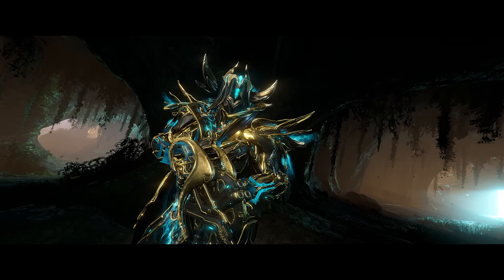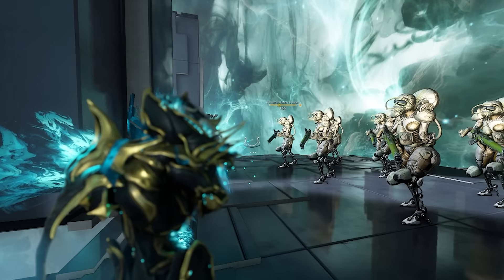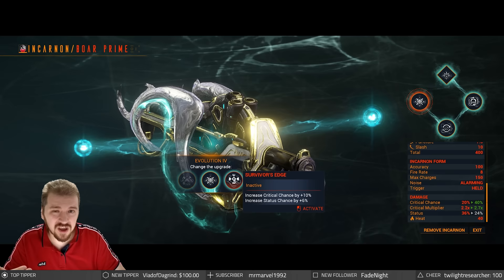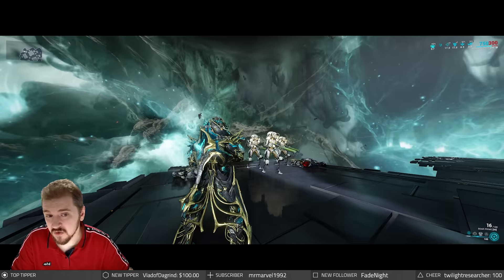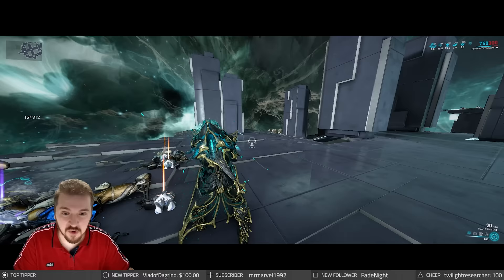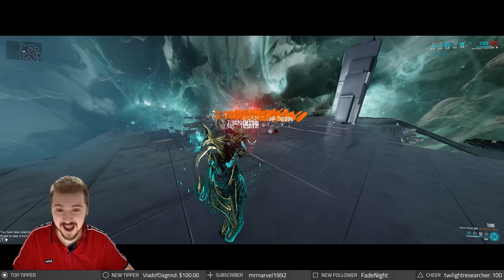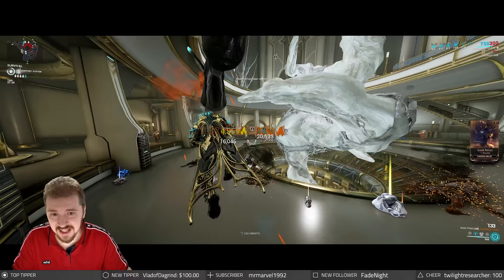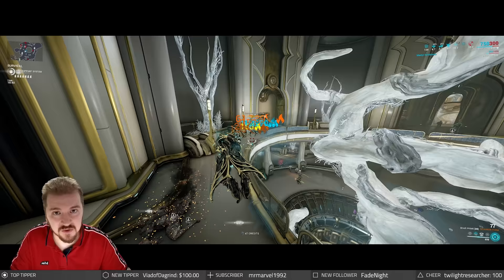Incarnon Boar Prime Build 2023 (Guide) - The TriBeam Weapon (Warframe Gameplay)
Today we'll explore the new Incarnon Boar Prime and all it's capabilities.
The weapon evolves into a beam gun that bears some similarities to the Incarnon Torid but it does have a interesting beam splitting mechanic which also makes it a bit unreliable.
The beam can split into three and than each can jump to two additional targets losing damage with each jump. This Mechanic seems to be iffy and does not trigger properly all of the time. It also prevents headshots and focusing damage on the target the player choses.